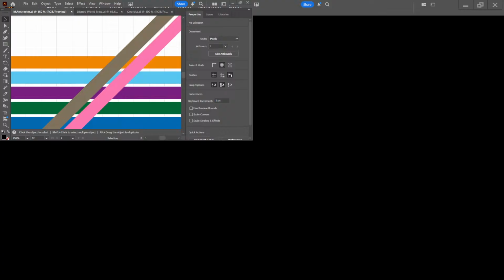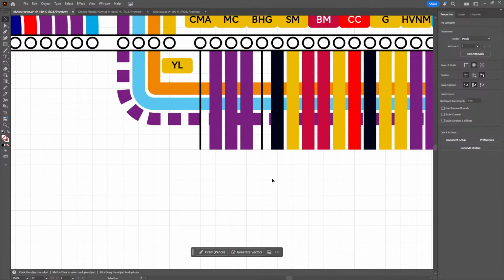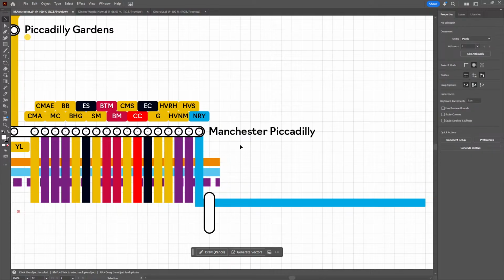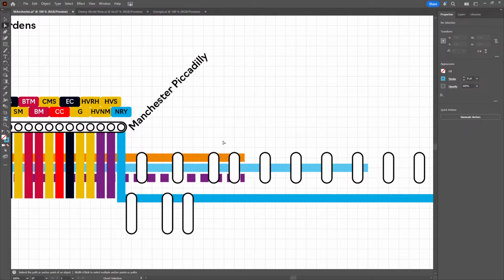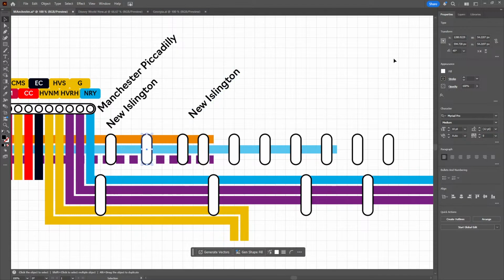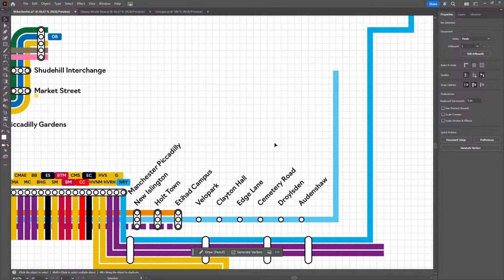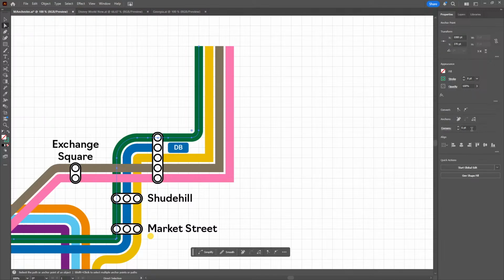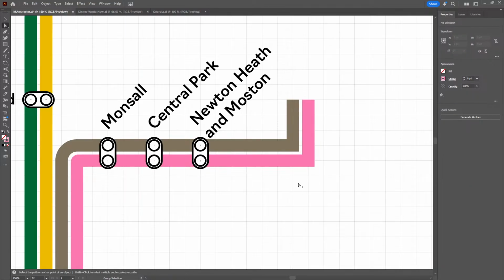Designing a Transport Map for Greater Manchester